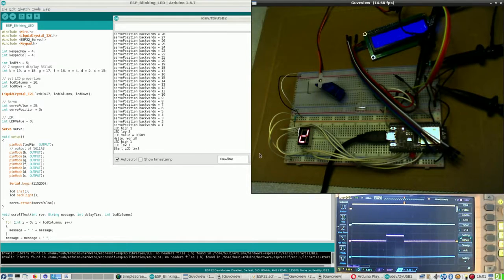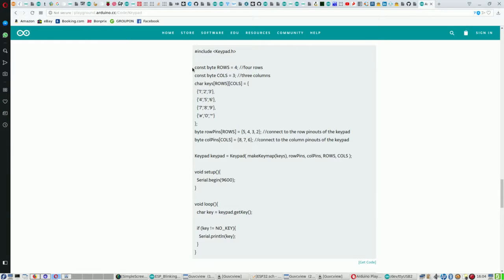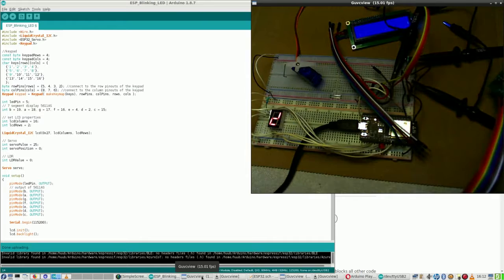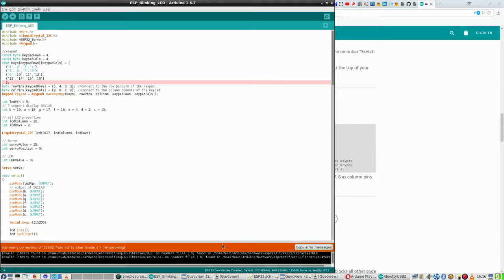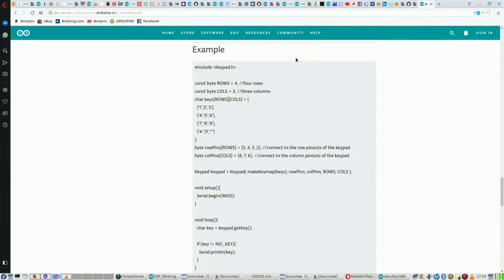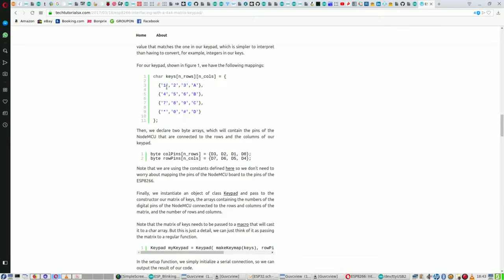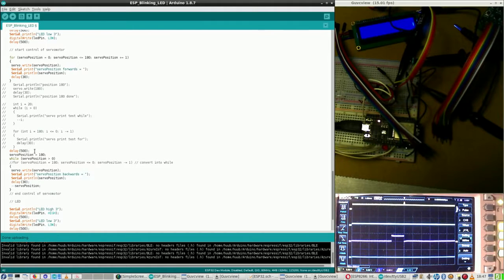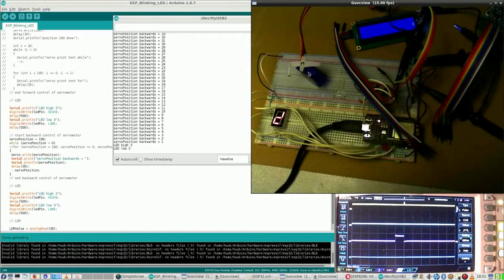ESP32 episode 15 : Servo motor, oops, keypad, wiring, numbers, algorithm, pins, confusion, more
See also the 2 November 2018 blog for info, pictures.